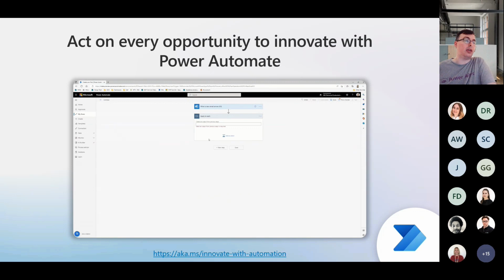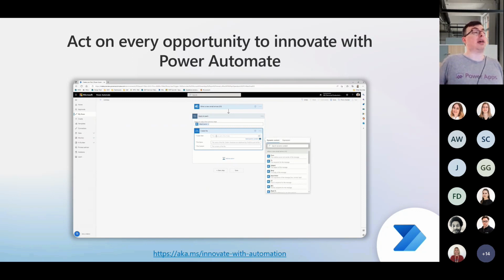What is Microsoft Power Automate?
This tool of the Microsoft Power Platform enables you to automate business processes.

To learn more about Power Automate, Power BI, Power Apps, Power Pages and Power Virtual Agents, download and read our white paper